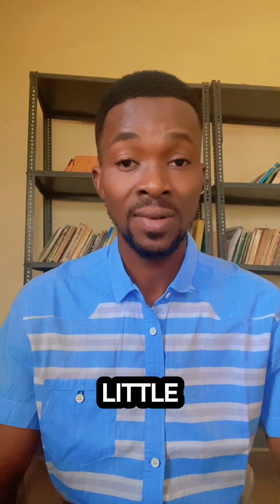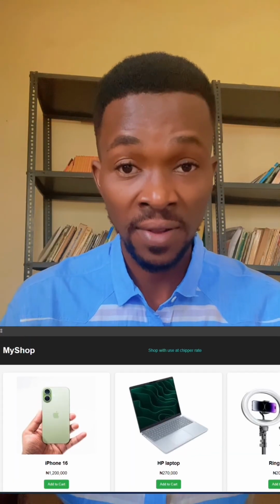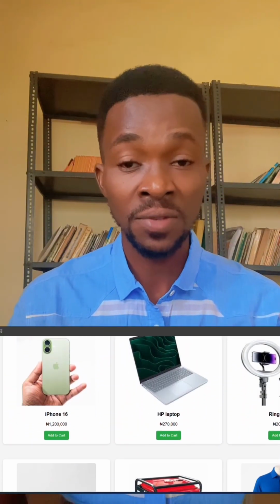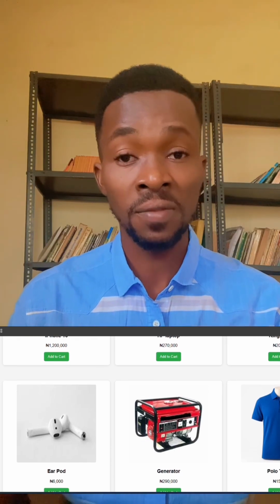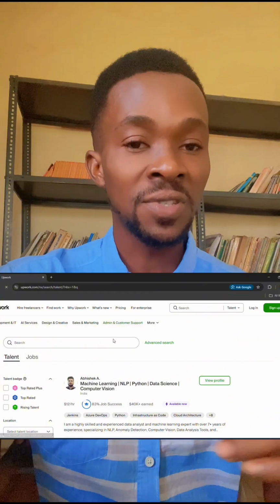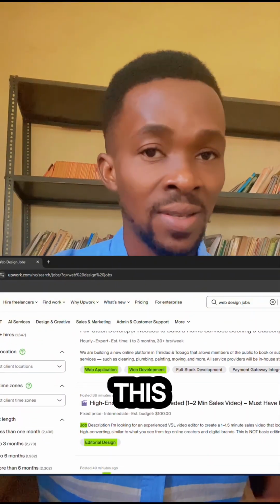Introduction to the web dev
Introduction  to web design/web development
The overview, scope and benefits.
This is your sign to start learning web design/development 💡�Step-by-step tutorials guide.
Let’s turn ideas into websites 🌐”